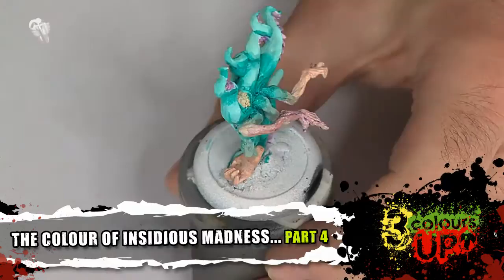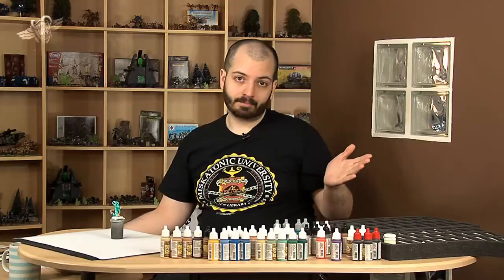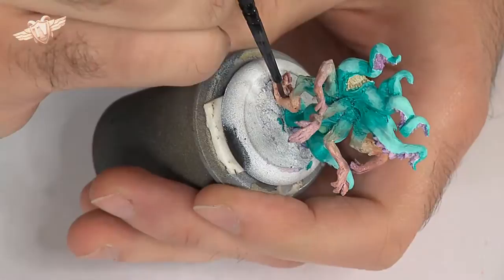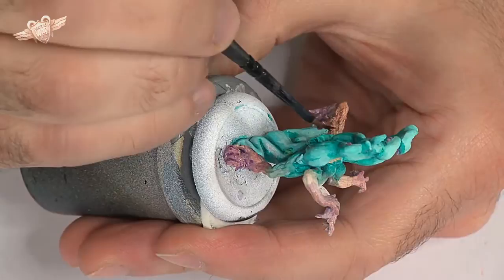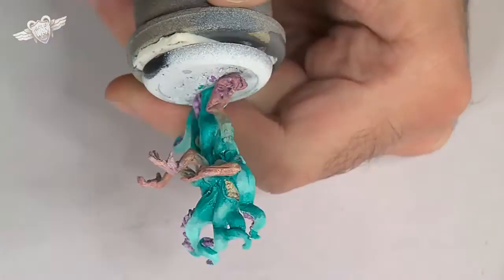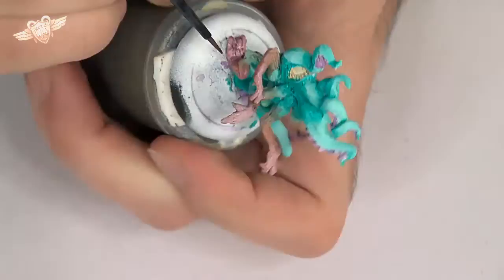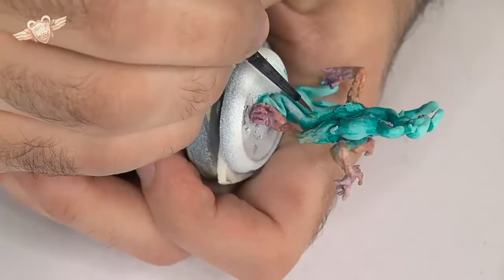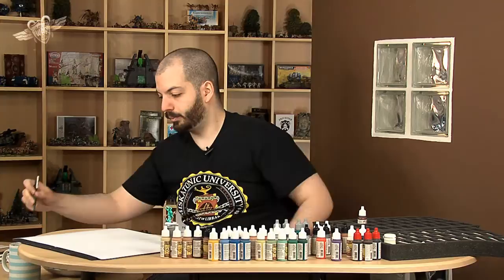The Colour of Insidious Madness... part 4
Romain lovingly paints more tentacles on his Insidious Madness... that's not a sentence you get to write very often.